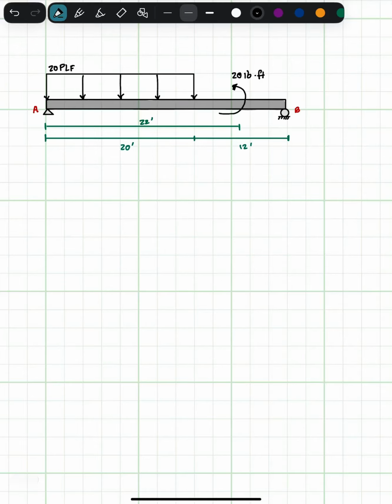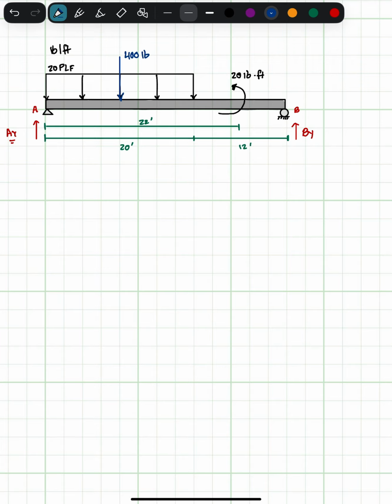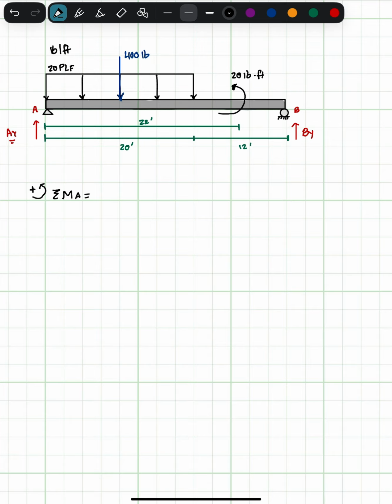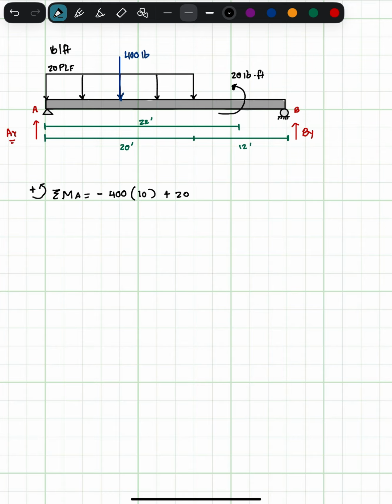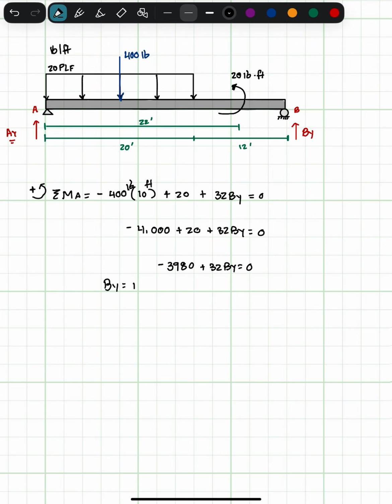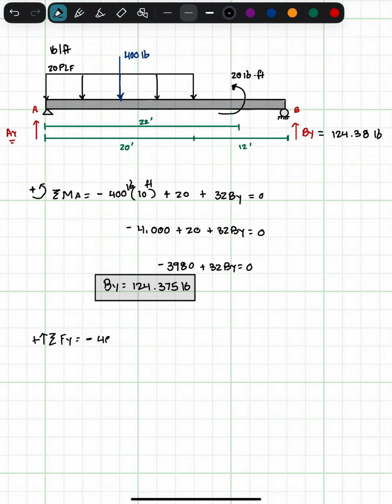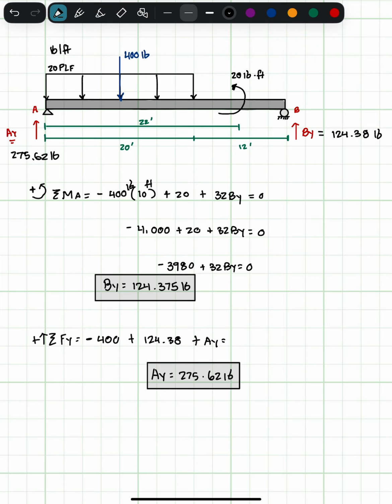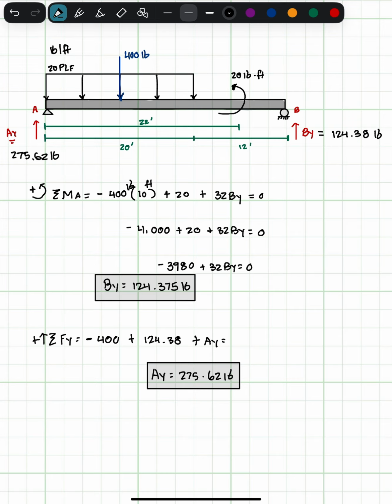Engineering statics ( equilibrium of a beam with concentrated moment )